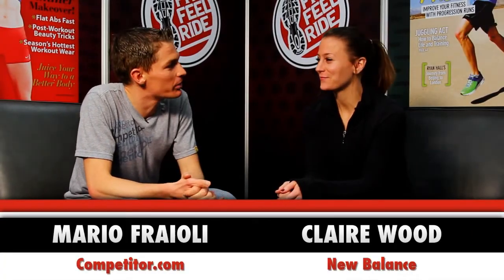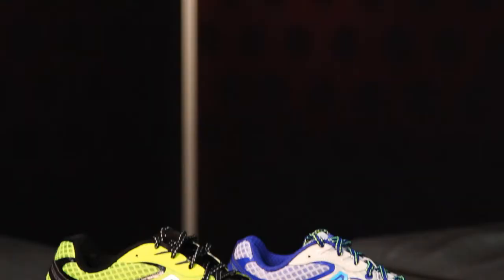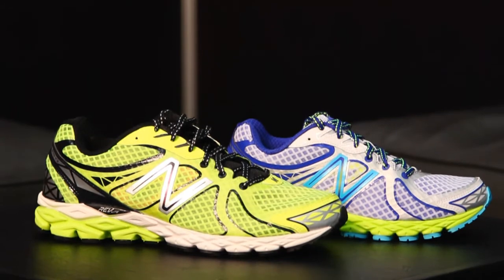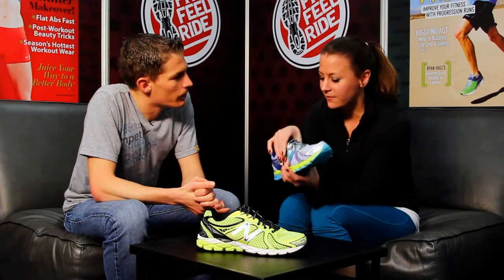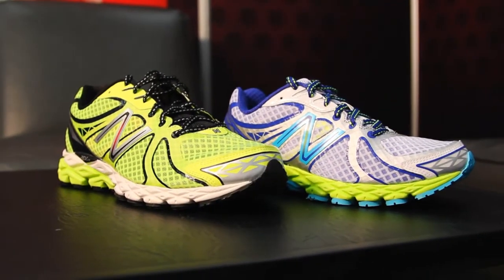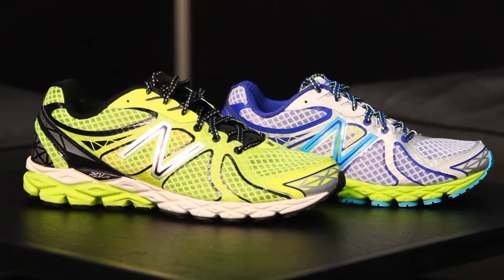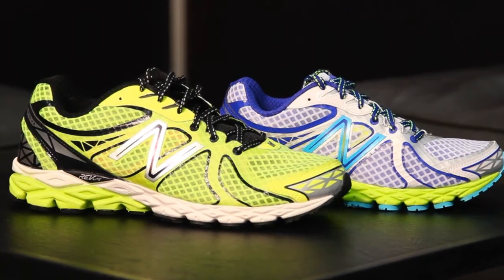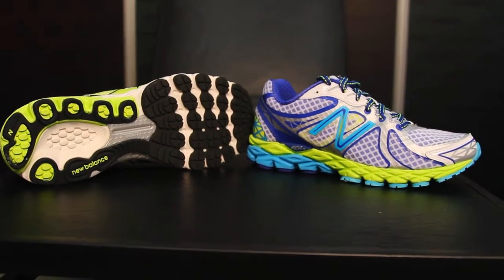Shoe Talk - New Balance 870 v3